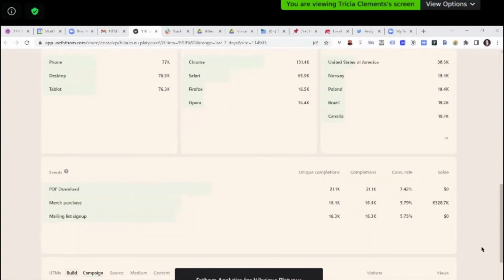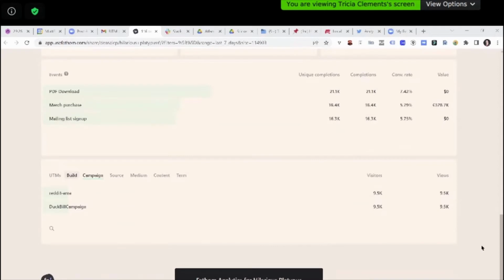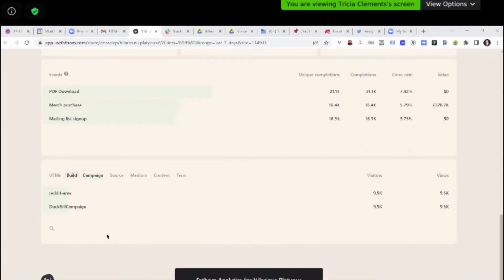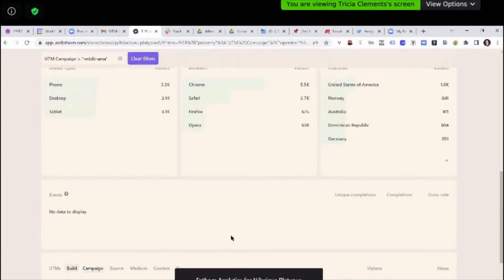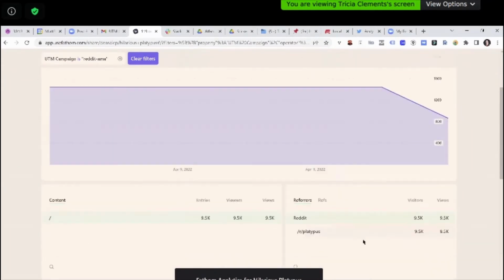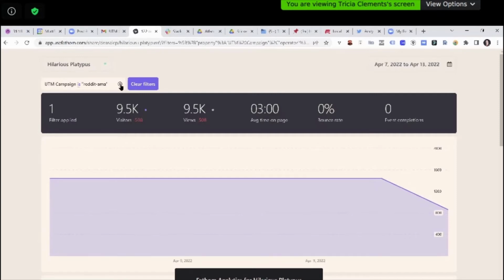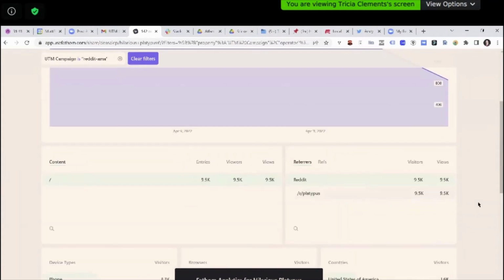Is Fathom the Best Google Analytics Alternative?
Some companies are looking for an alternative to Google Analytics. Is Fathom the best one?